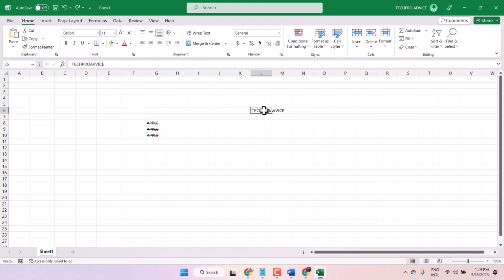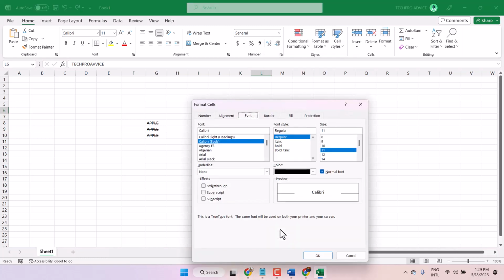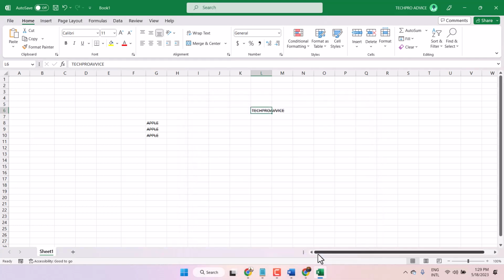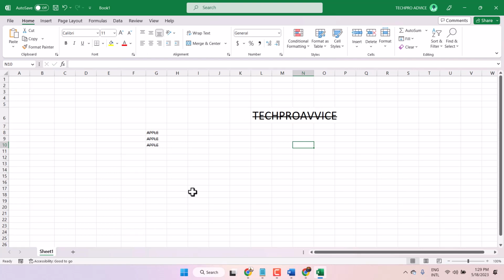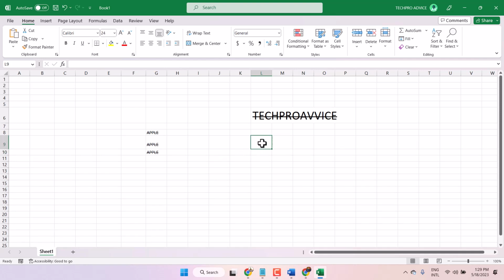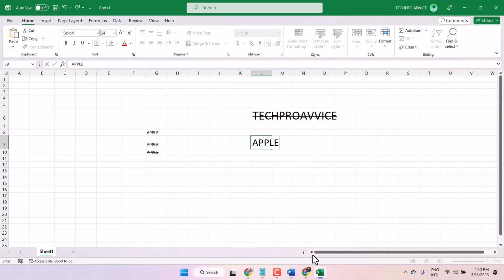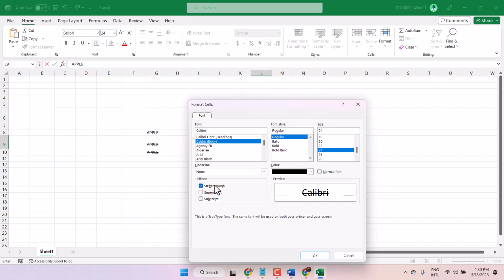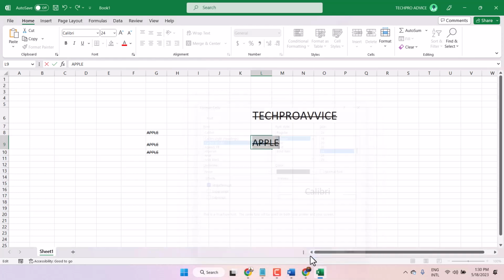Applying Strikethrough in Excel 2023